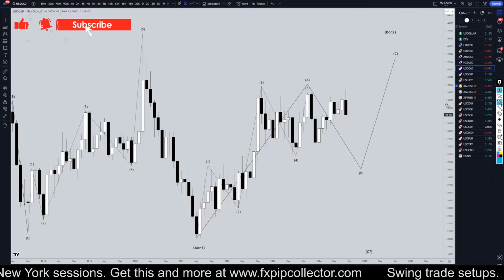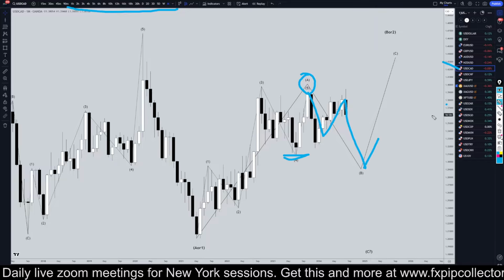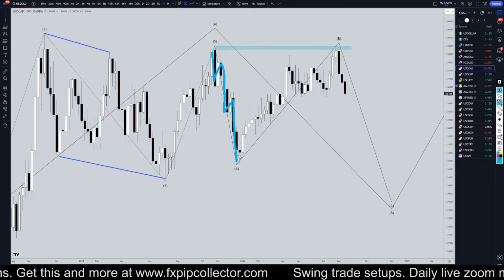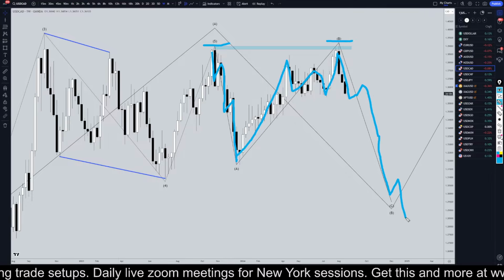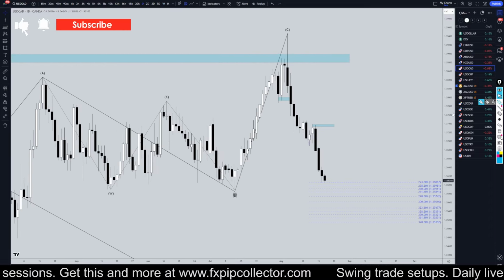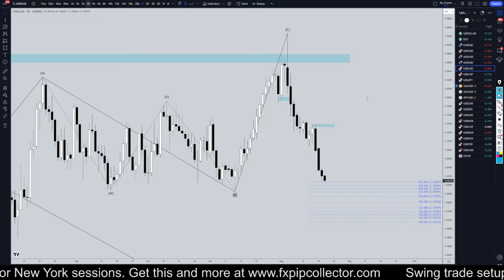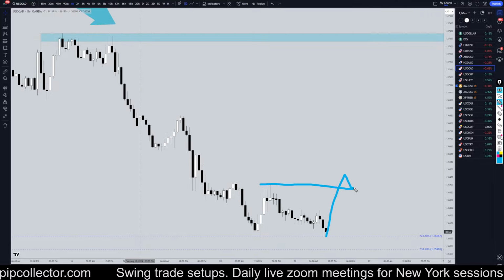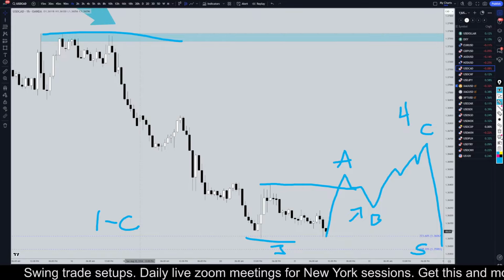Latest USDCAD Forecast and Technical Analysis for August 21, 2024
This video concerns August 21, 2024, USD/CAD Forecast & Analysis: Expert Insights & Trading Ideas.